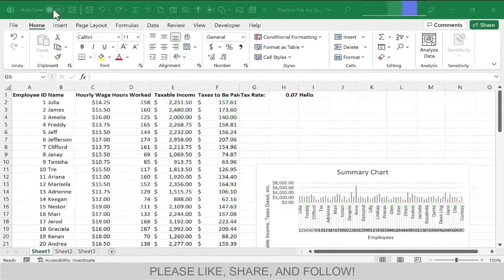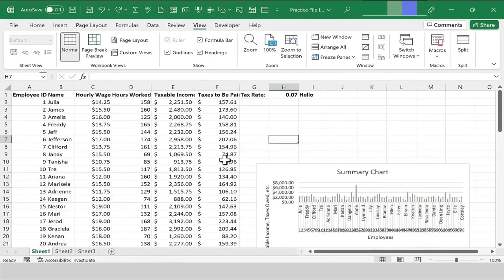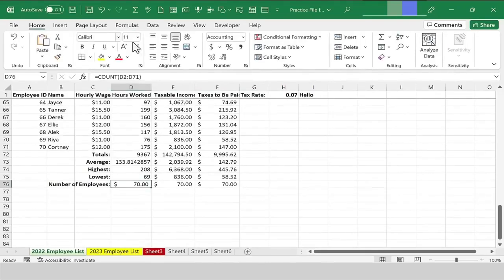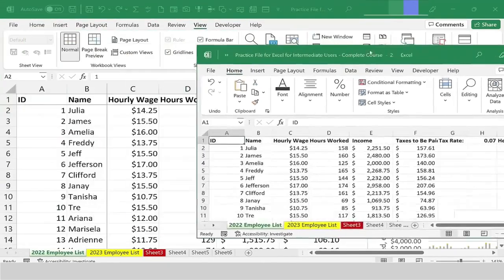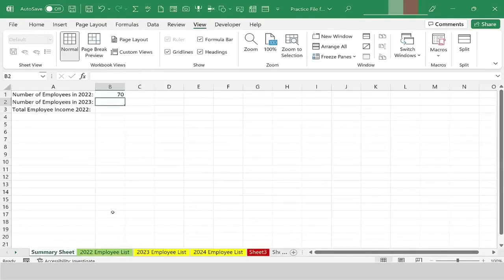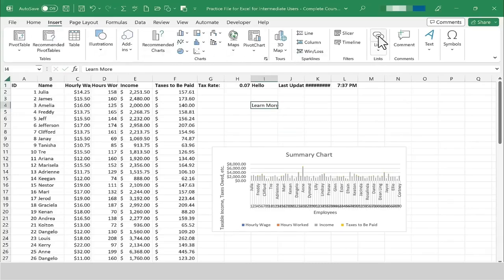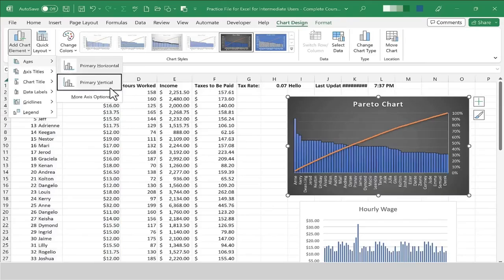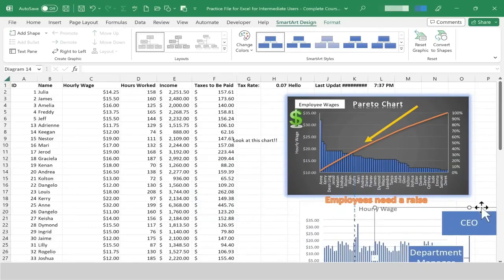“Excel for Beginners – Start Here!”